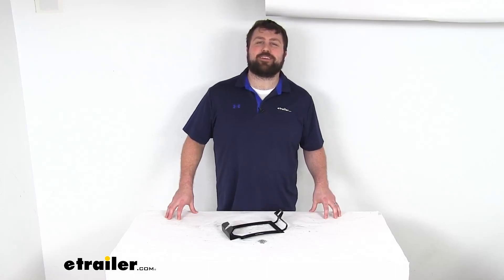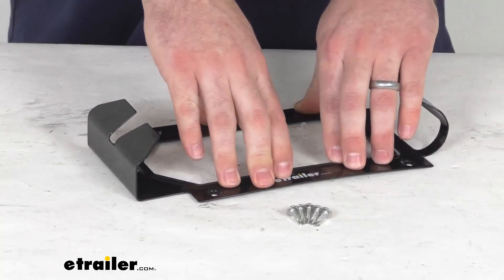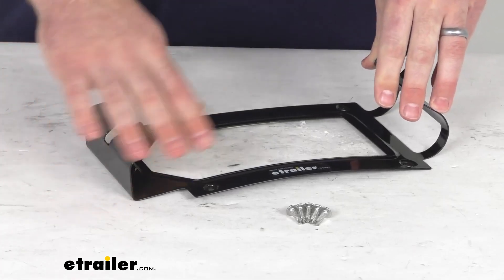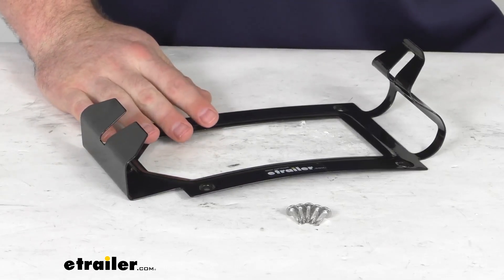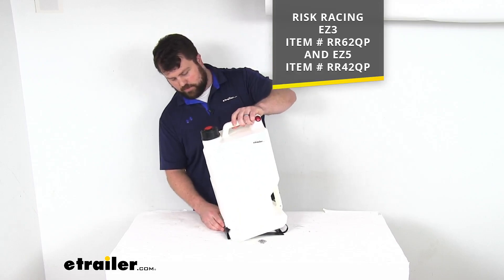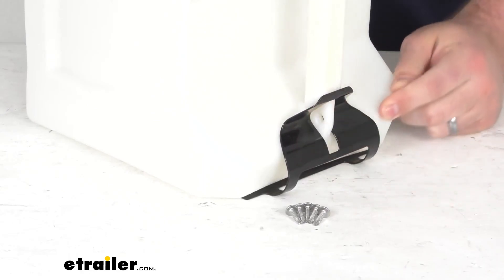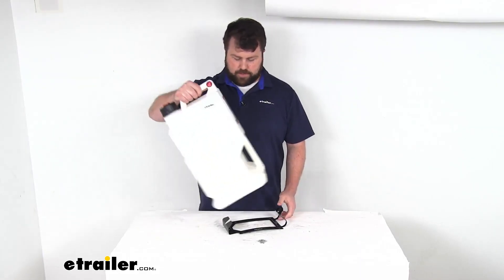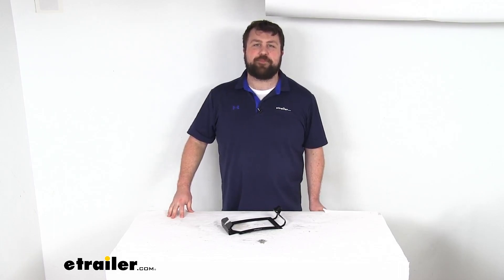etrailer | Feature Breakdown: Risk Racing EZ Utility Jug Mount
Hi there, I'm Michael with etrailer.com.  Today we're gonna take a quick look at this Risk Racing EZ Utility Jug Mount.  This is a hardened steel mount that is going to be very durable for you.  It will easily secure onto your truck, trailer or van with the included self-tapping screws there.  Once you get it mounted in place, it will provide a very easy way of connecting your Risk Racing Utility Jug onto your trailer, your truck or your van to prevent it from tipping over.  This is gonna be compatible with the Risk Racing Jugs part numbers that you see on the screen there.

And then it's very simple.  I've got the five gallon version here, so very simple to get installed.  You just put the one end in there then it will snap down like so.  And you can see this does give you the option to pass a padlock through so that you can lock your jug in place.  You won't be blocking that hole on the jug, so you can very simply secure that to prevent anyone from coming along, taking off with it.

So very simple to use to keep your utility jug upright so you don't have to worry about it spilling, tipping over and that sort of thing as you're traveling.  So that completes our look for today.